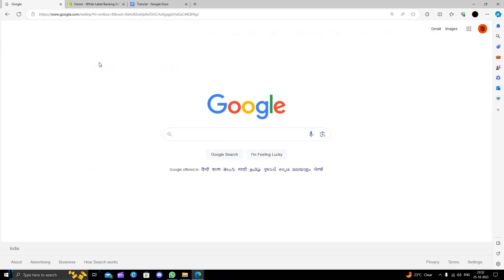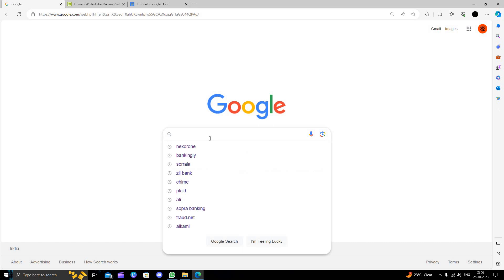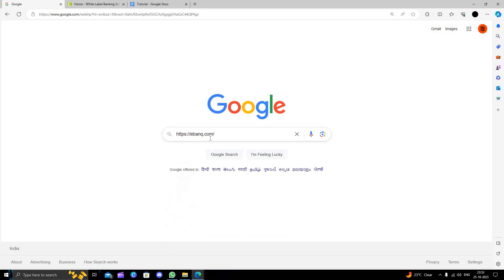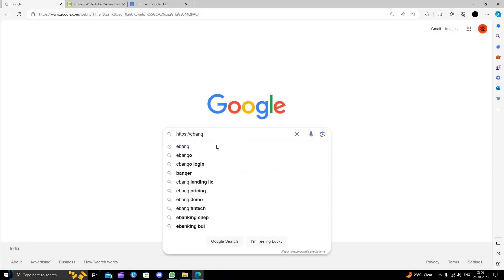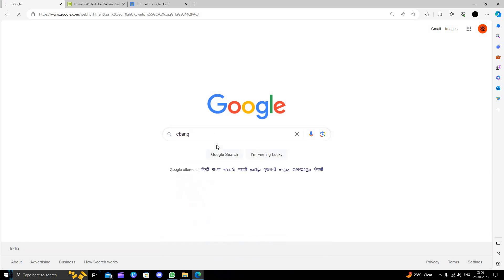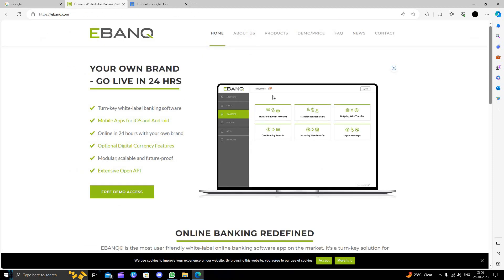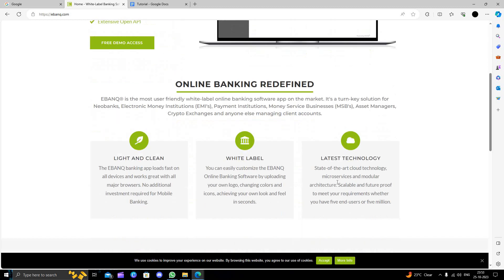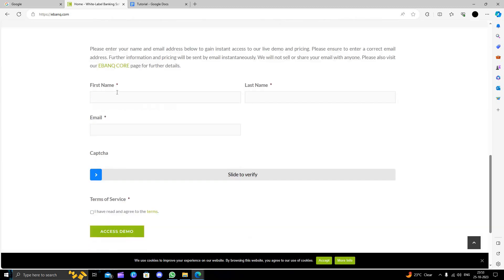✅ How To Sign into EBANQ Account (Full Guide) - Open EBANQ Account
Embark on a seamless banking experience with EBANQ! Our comprehensive guide provides a step-by-step walkthrough on signing into your EBANQ account, ensuring a secure and efficient login process. Navigate the user-friendly interface effortlessly and gain valuable insights to optimize your banking experience. Join us as we guide you through every step to ensure you make the most of your EBANQ account. Watch now and step into a new era of seamless digital banking!

Key Learning Points:

Step-by-step guide to signing into your EBANQ account
Navigate the user-friendly EBANQ interface with ease
Tips for a secure and efficient digital banking experience